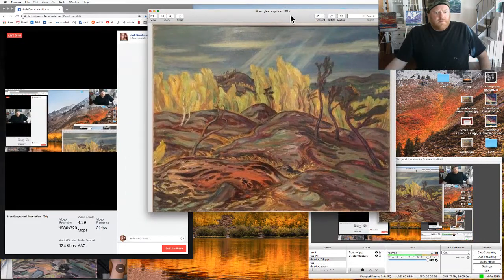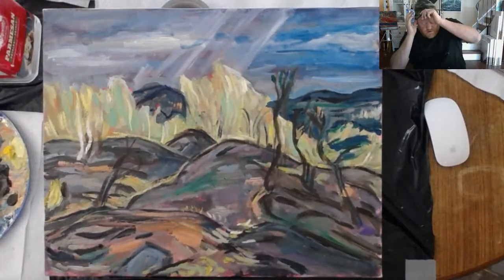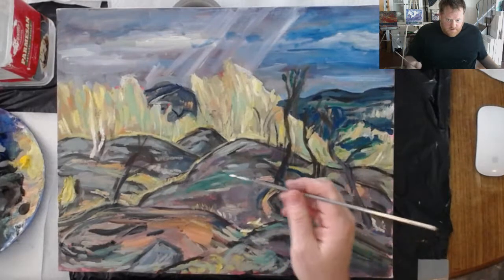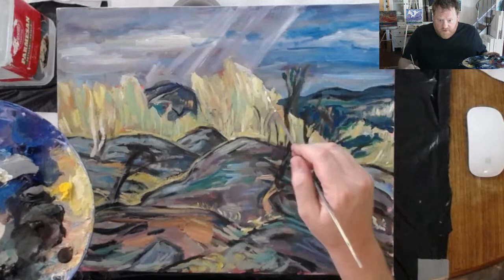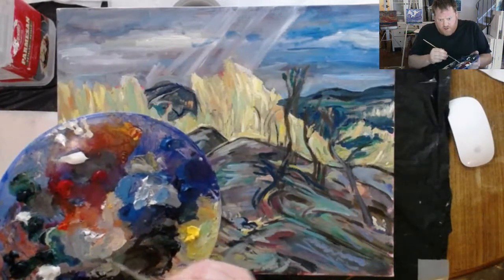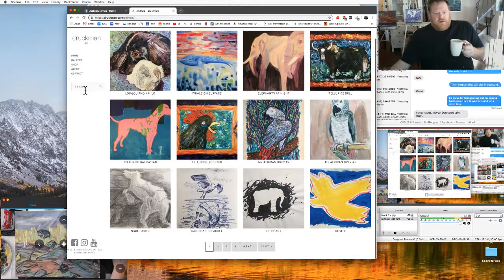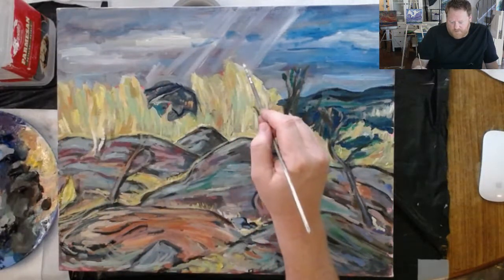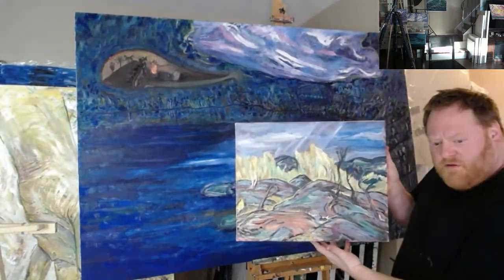Livestream painting "Stealing Sun Gleams" part 4